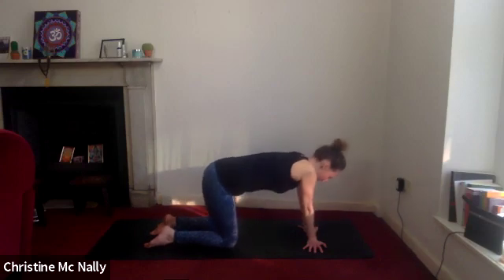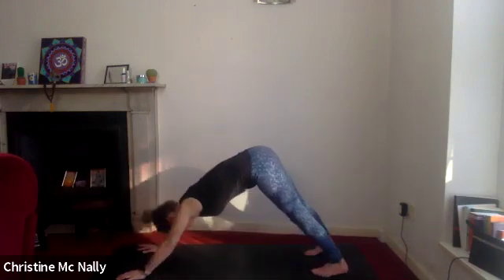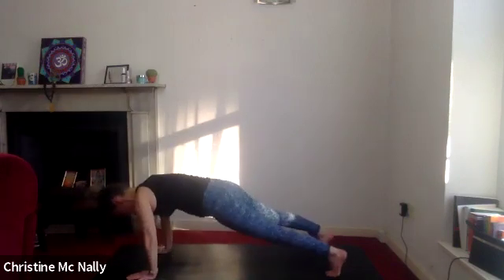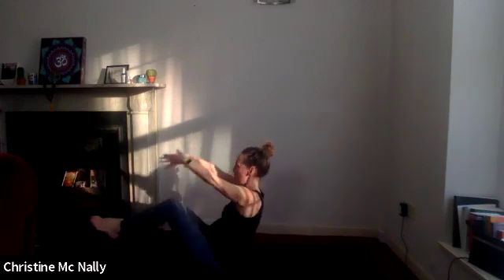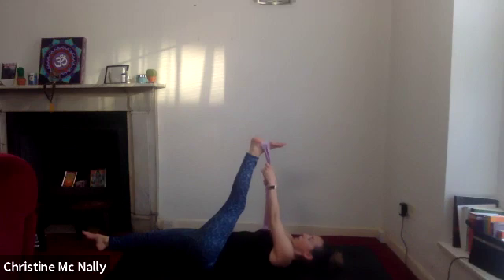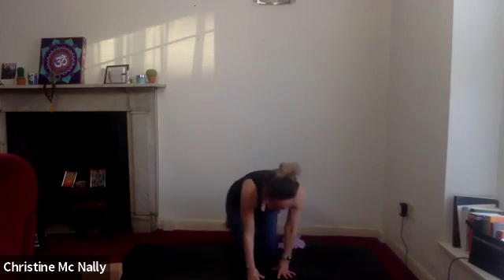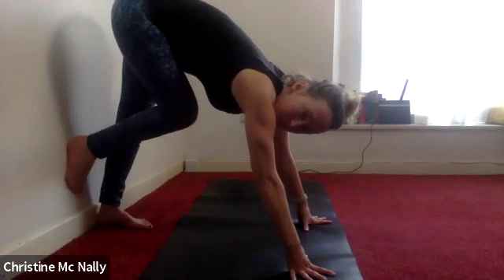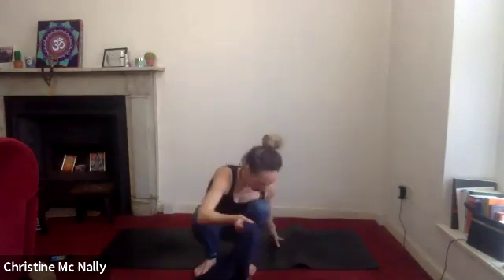Yoga & Acro Conditioning